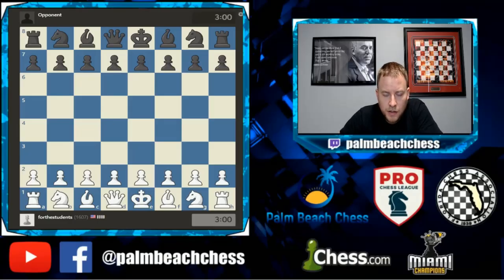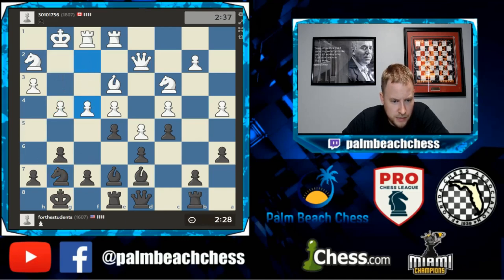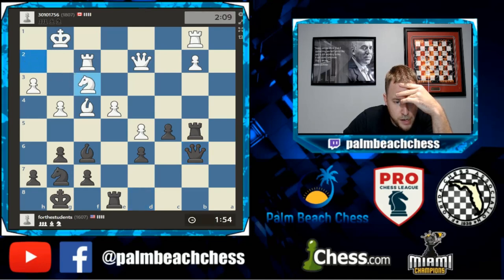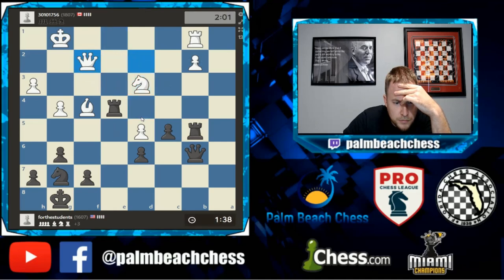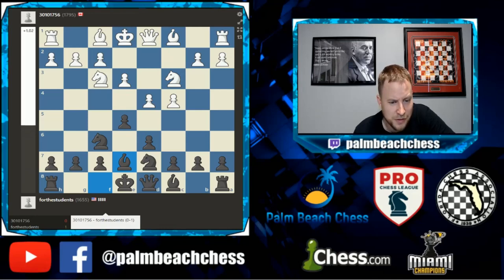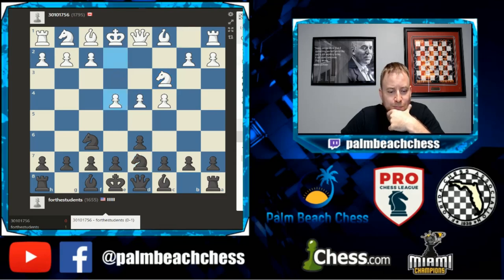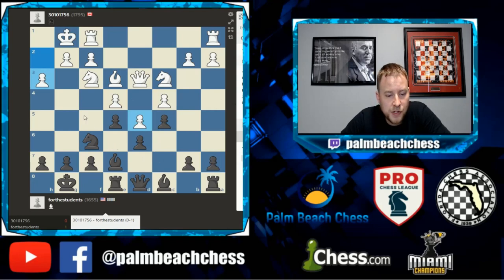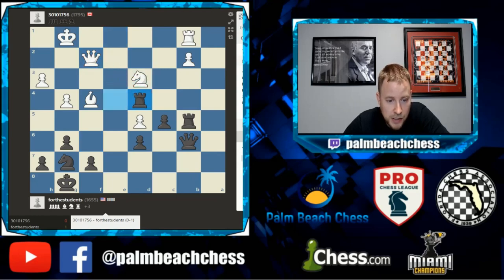Chess Quest to 2200: Game 11 - Old Indian Defense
This video series has USCF NM Bryan Tillis playing 3min games with brief analysis/post mortem. The challenge set for the video series was to only use Palm Beach Chess student openings to create quick and efficient instructive games. Many games from the 800 – 2200 rating jump were excluded when little instructional value could be obtained.